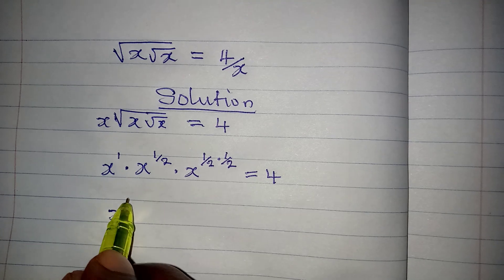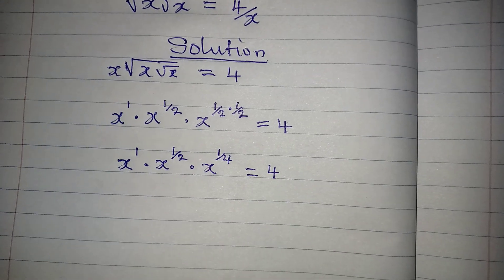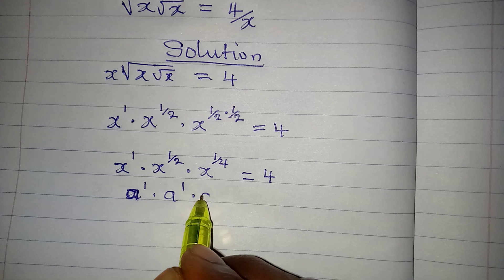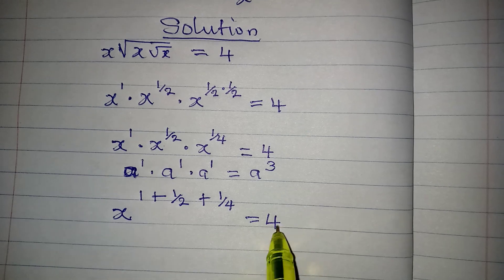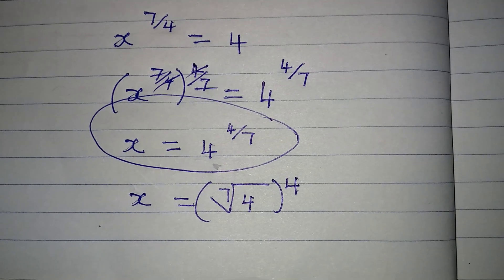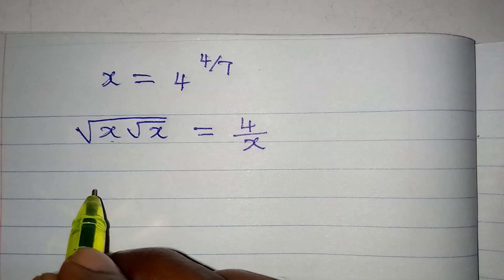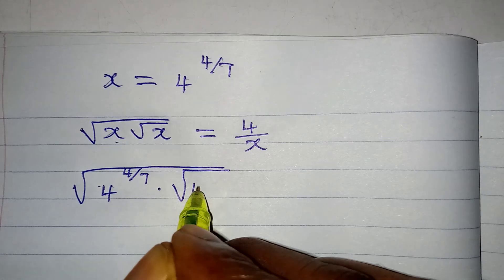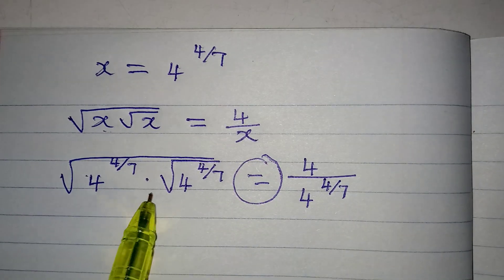indian Olympiad Mathematics | All the steps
This is beautifully solved for you guys by Phil Cool Math